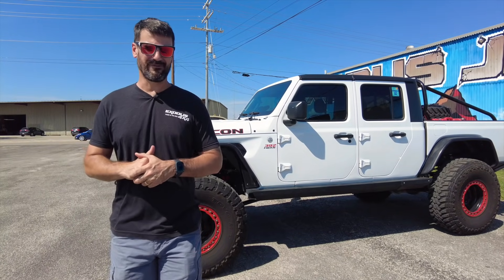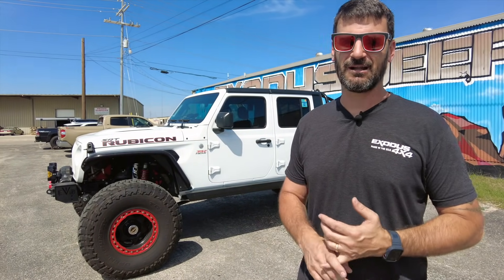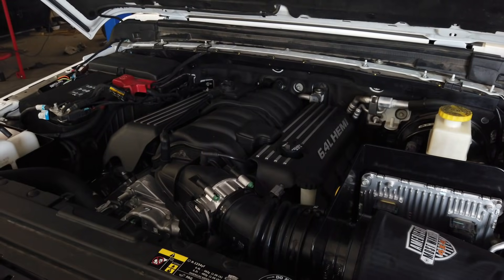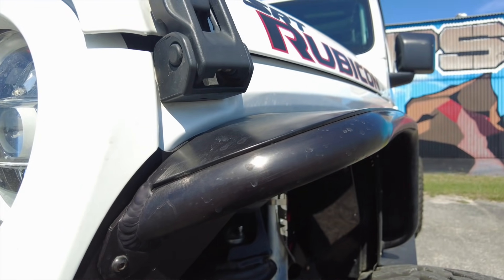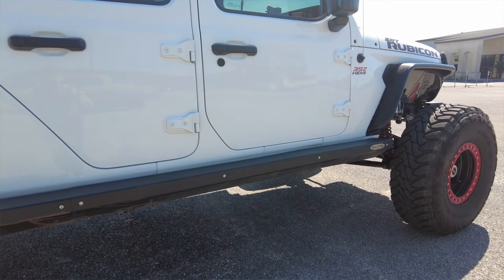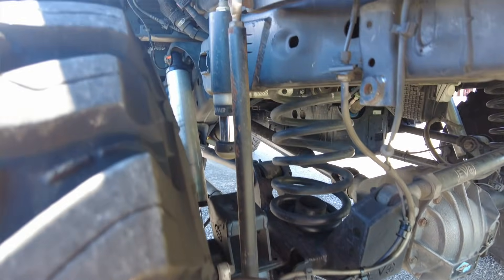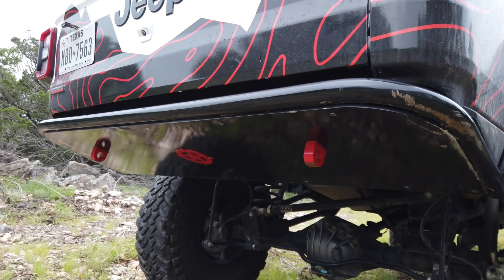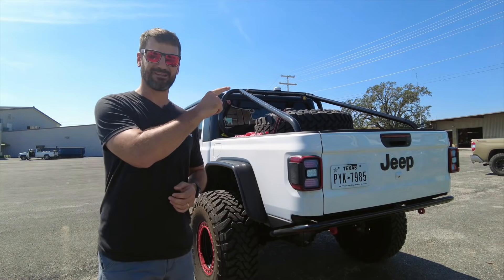A Tribute to the Greatest Gladiator Build - You Will be Missed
Our greatest Jeep Gladiator build is gone. But before it left we had a chance to do a walk around of all the cool things we did. It was an amazing build that I used to try out a ton of different products. I'm sad to see it go and I want to recognize how far this truck has taken me.

Who is Exodus 4x4? A custom Jeep shop in Central Texas. Each episode I take you to work with me and the crew at my shop. On our channel we do badass builds, of course, and tons of owner tips and some off-road adventures.